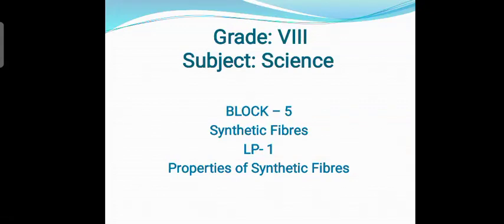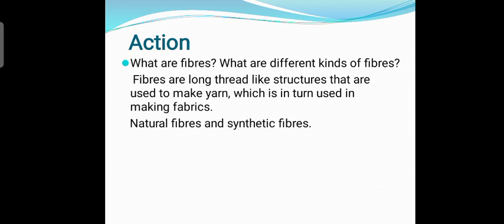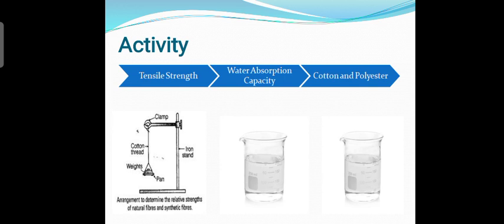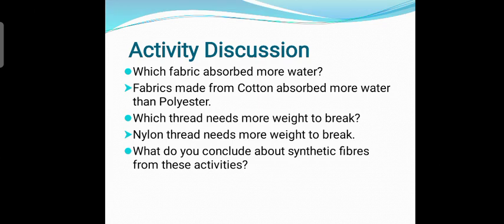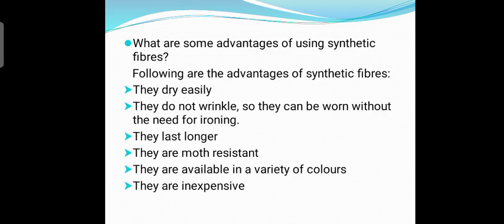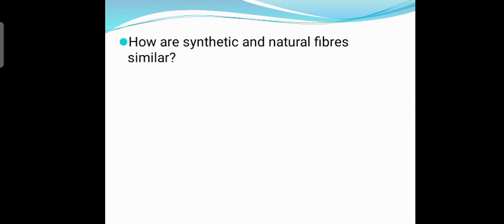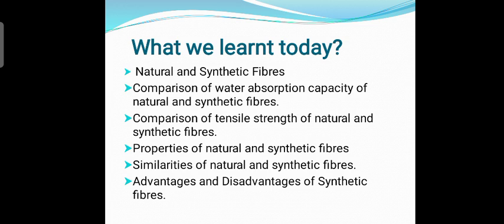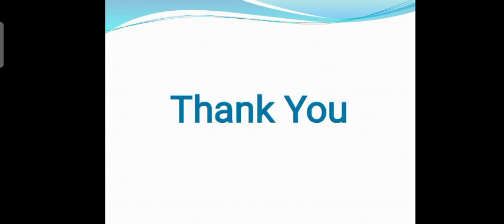Class-8 properties of Synthetic fibres